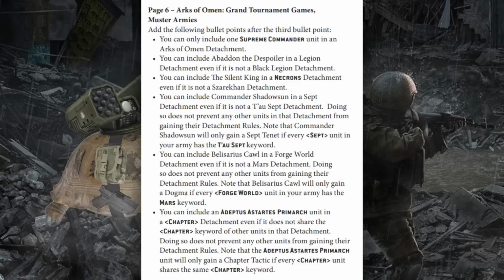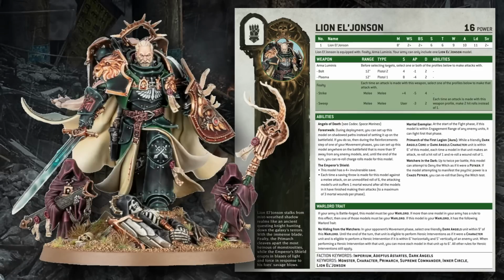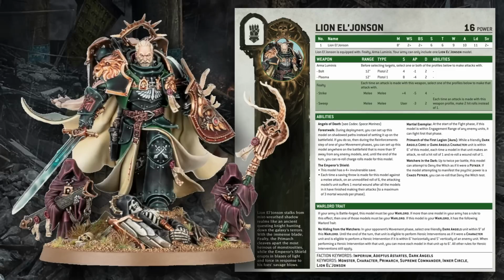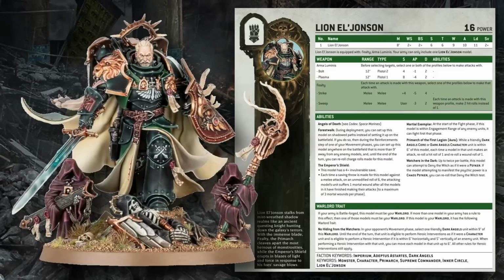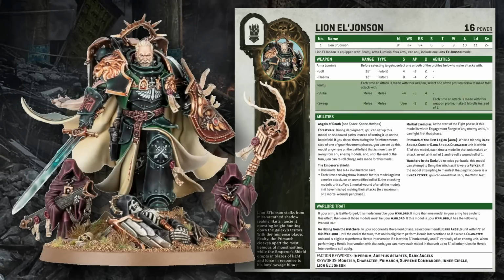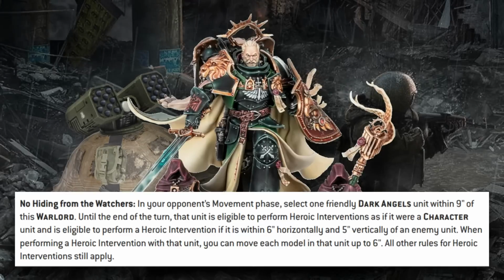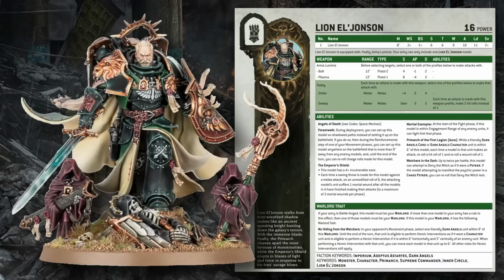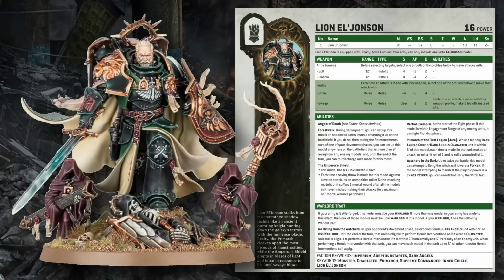Lion'el Johnson is... kind of bad? | Warhammer 40k News & Reviews